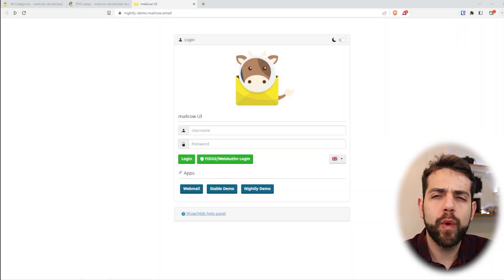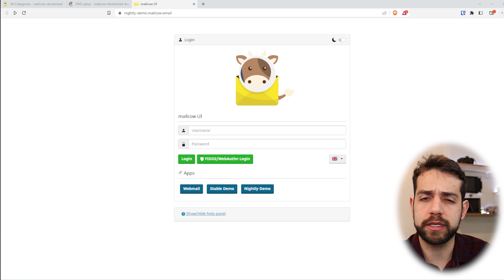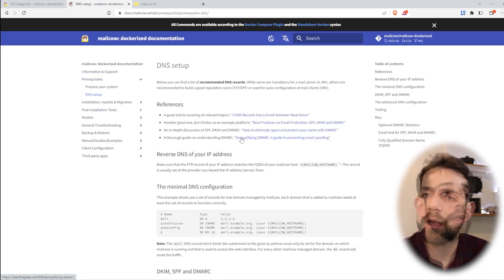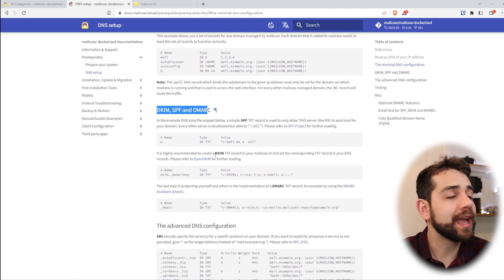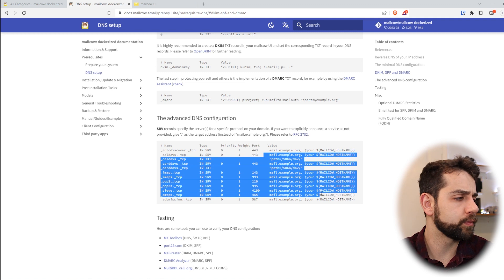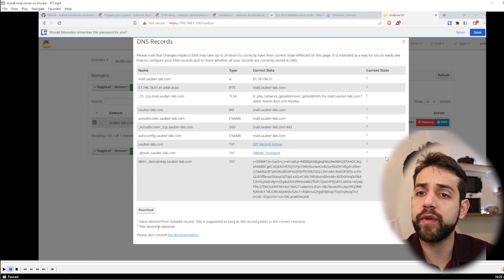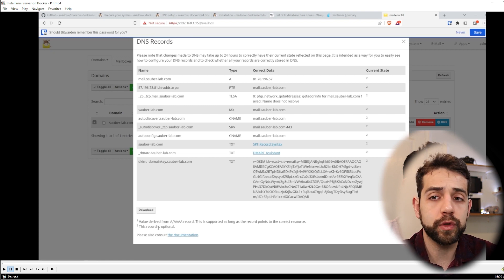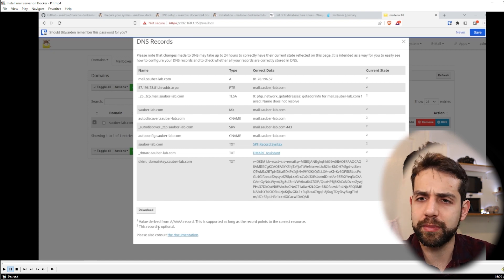Why you shouldn't host your own local email server on your network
In this video, some reasons why you should not host a local server on your network.
I hope that after this video, you will make the best conscious choice in the problems you may have.